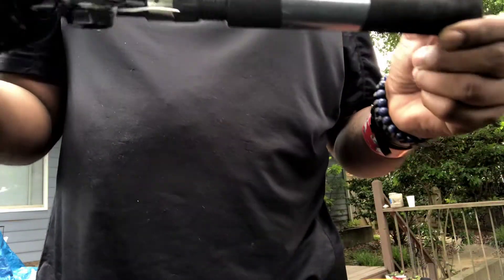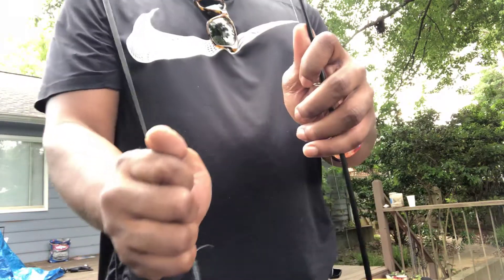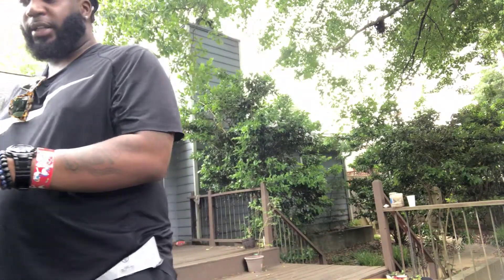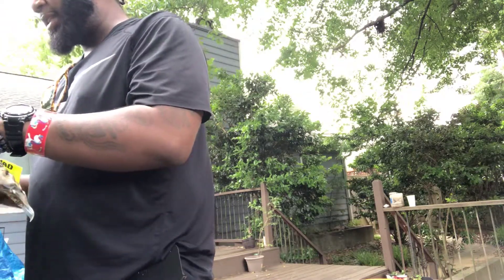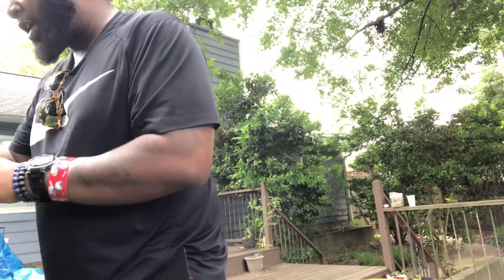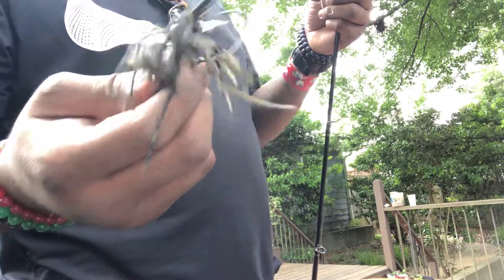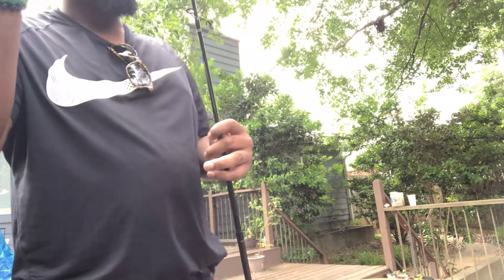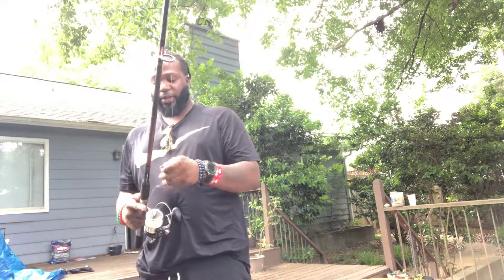How to line a fishing lure and float for river or lake fishing